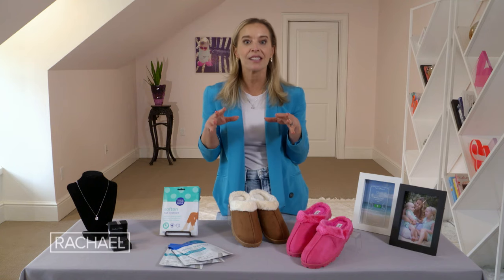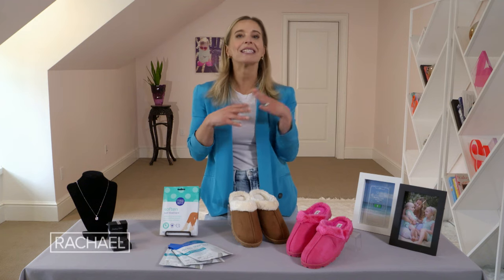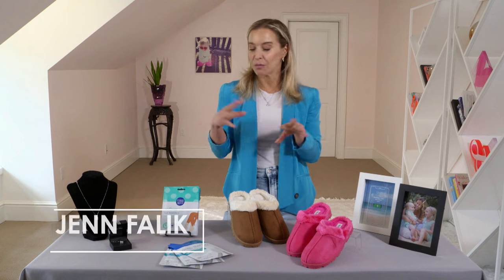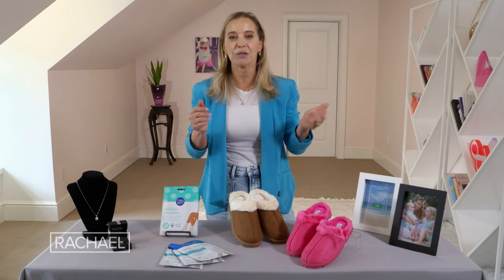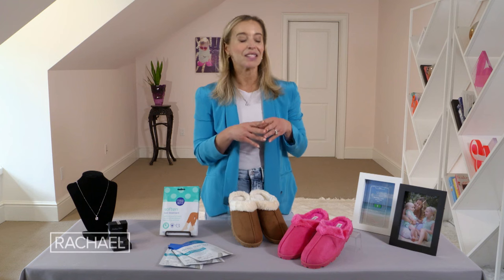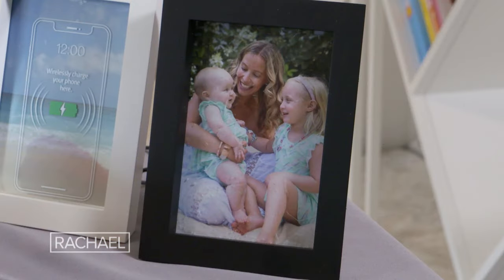New Deals! Diamond Pendant Necklace, the Coolest Phone Charger EVER + More—66%-77% Off!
We may receive commissions from some links to products on this page. Promotions are subject to availability and retailer terms.

It's a new week, which means it's time for some new deals on some incredible products. MorningSave brand ambassador and style expert Jenn Falik is back again, sharing some of her favorite unbeatable bargains on great new finds, while supplies last.

This week, we're talking everything from a diamond pendant necklace and a super cool phone charger to faux-fur slippers and hand and foot treatments that will make you feel like you're at the spa. We'll be adding all of these items to our carts ASAP—and you should too!

Shop these amazing deals on quality items, while supplies last, on MorningSave.com.